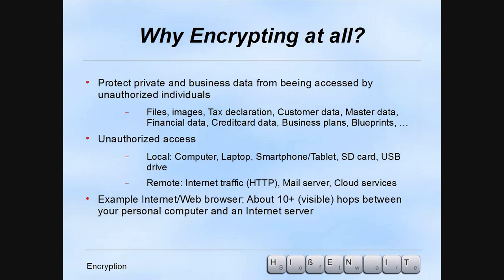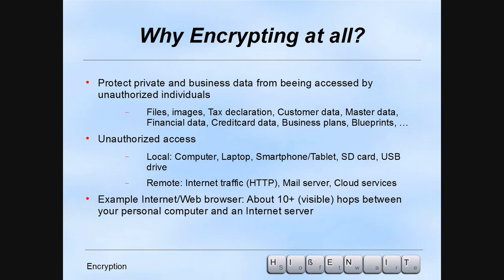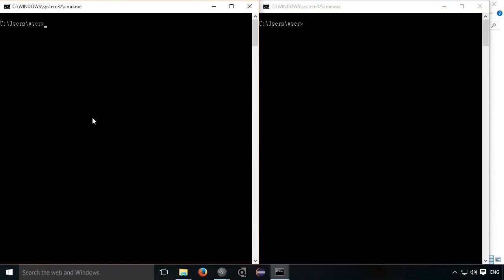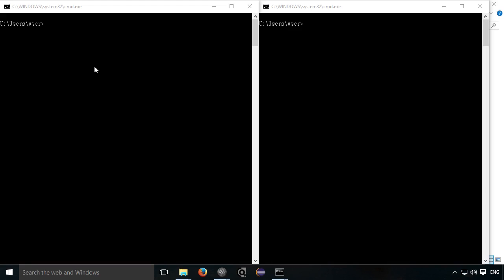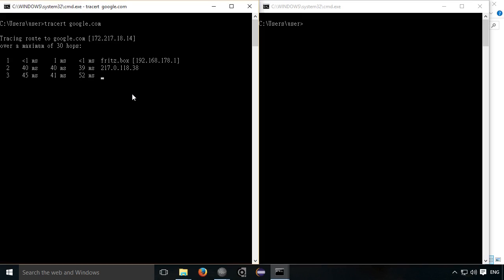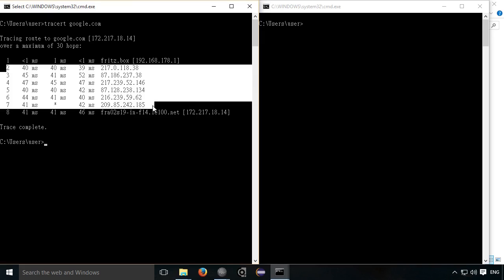[EN] IT Security - Why Encryption?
Why do we need encryption on the Internet?